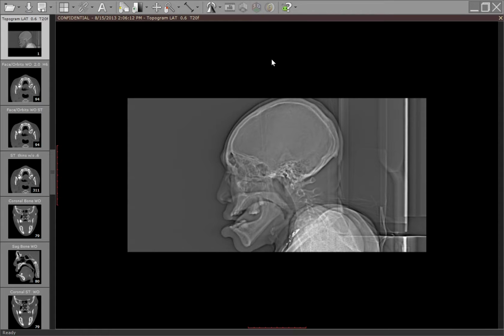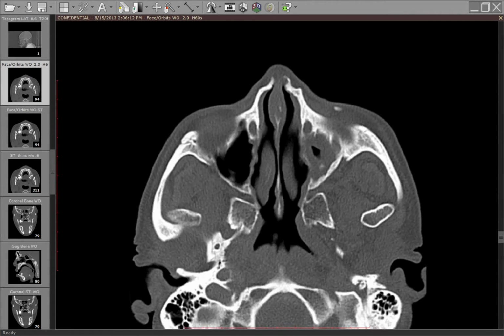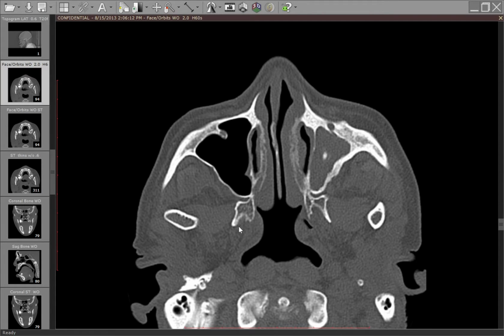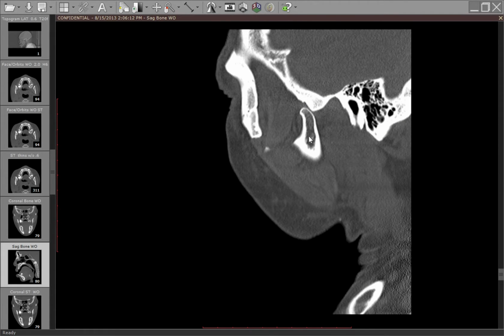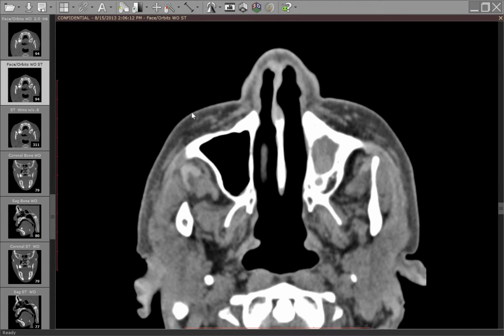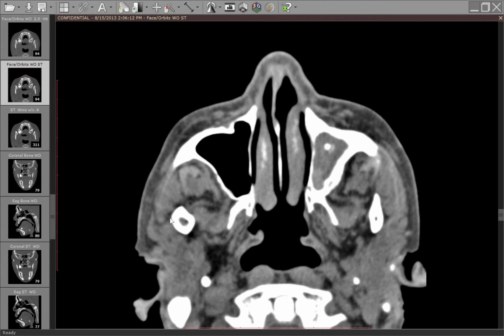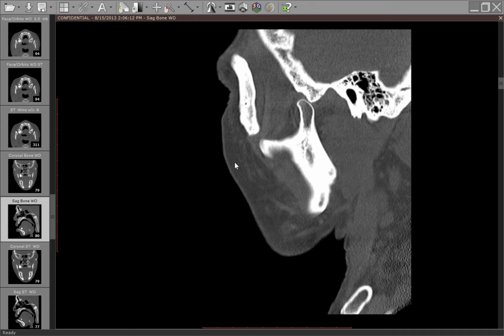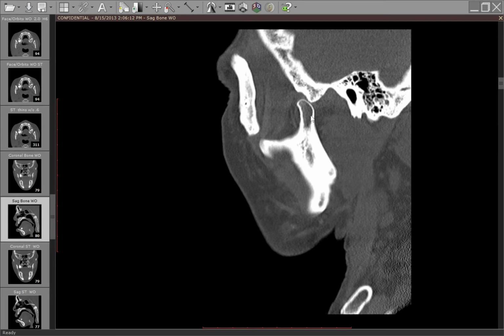Bilateral mandibular condylar dislocation